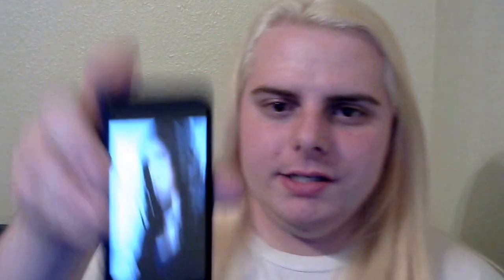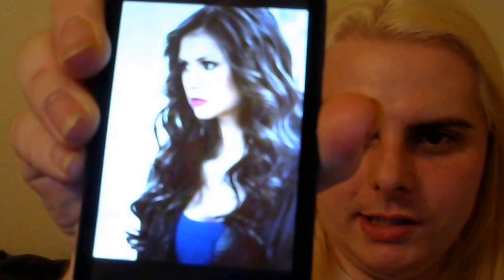Hair and Transition Update